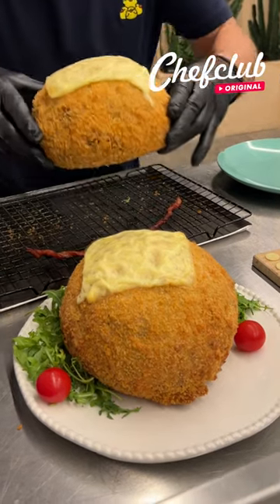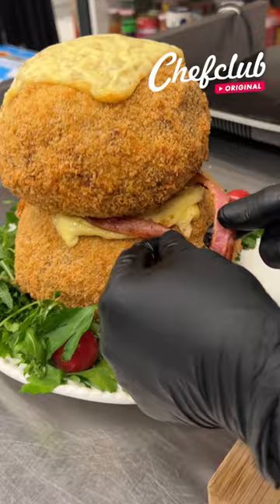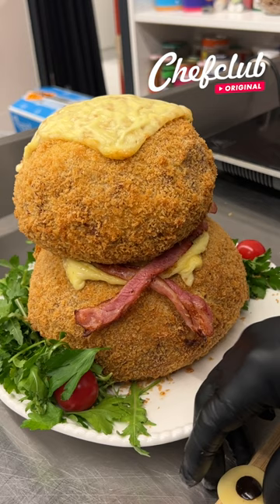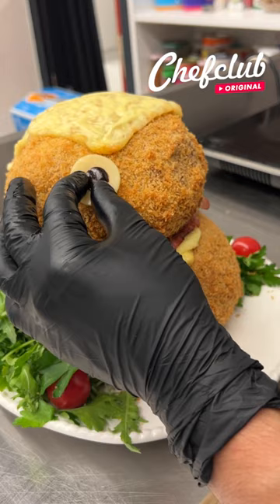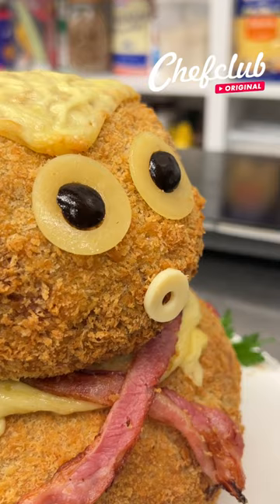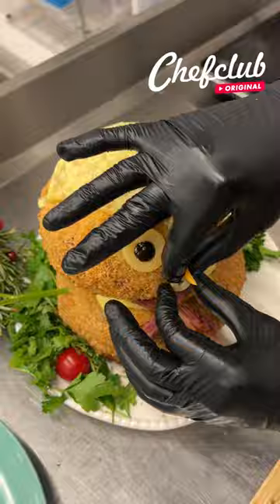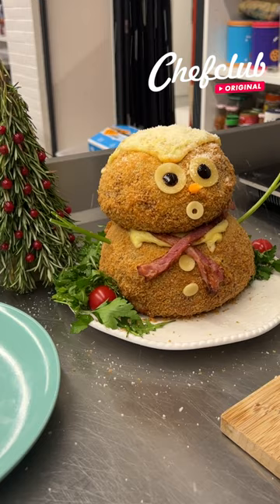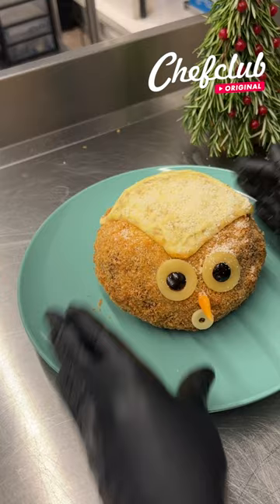⛄🧀 Chicken cordon bleu snowman